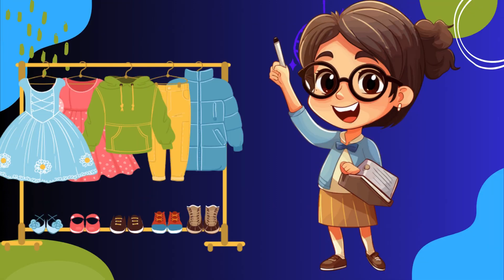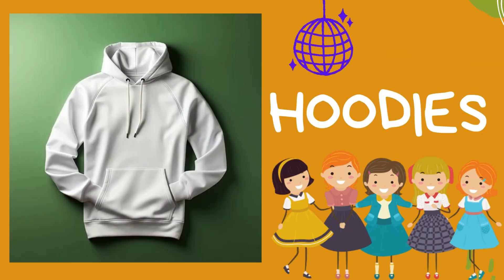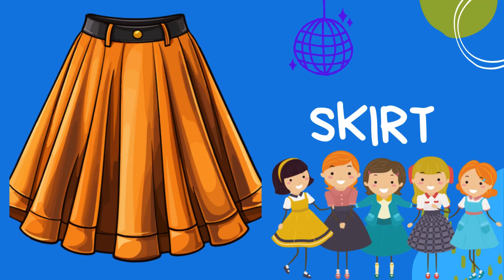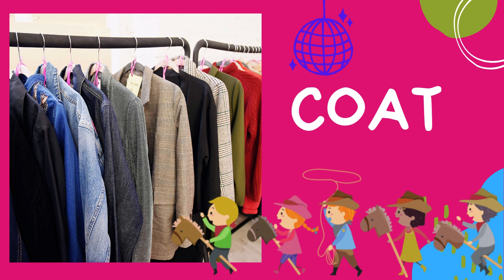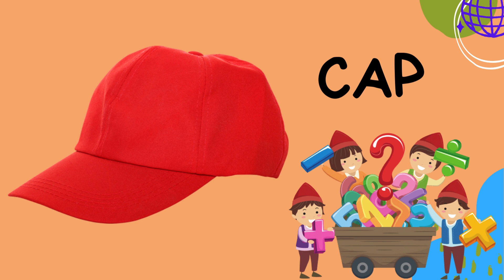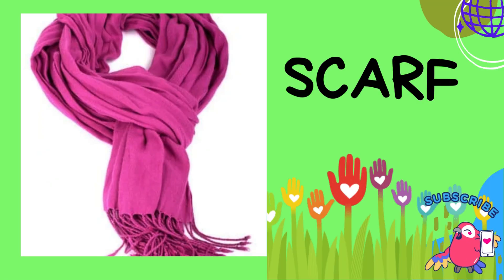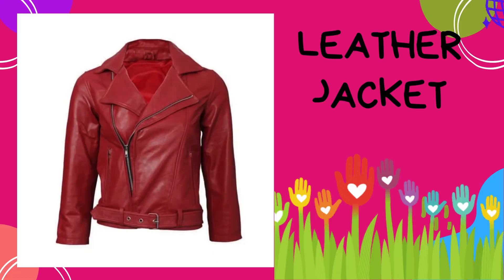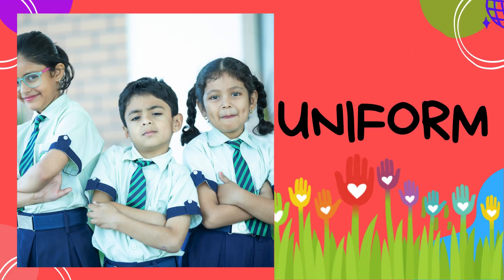Kids Fashion Adventure the Coolest Clothes||LET'S LEARN||kg||PRESCHOOL|| ENGLISH||TODDLER FUN